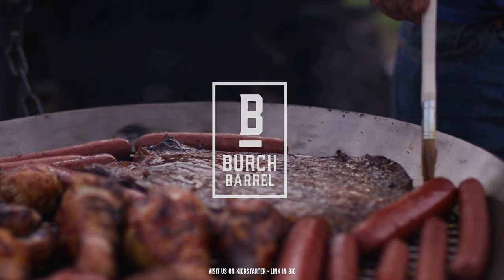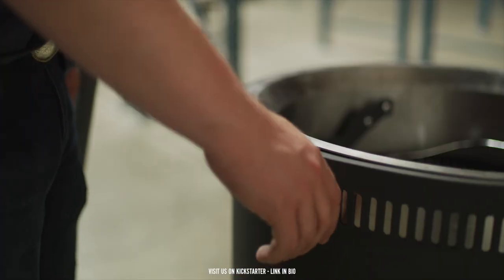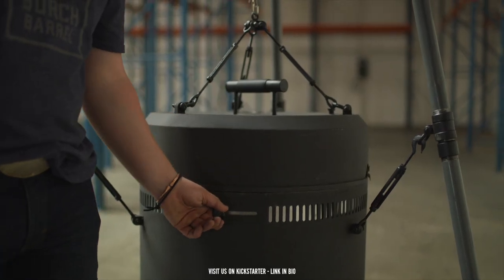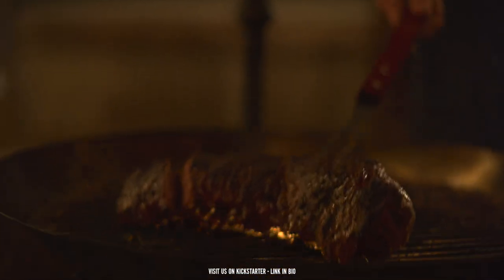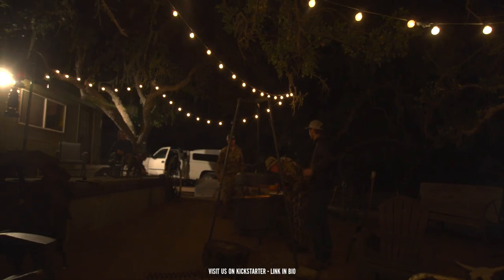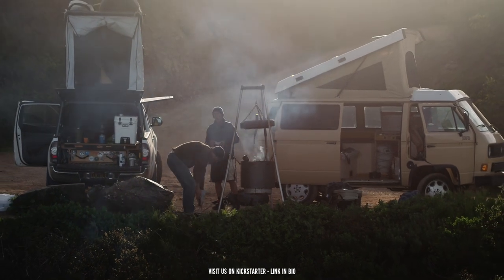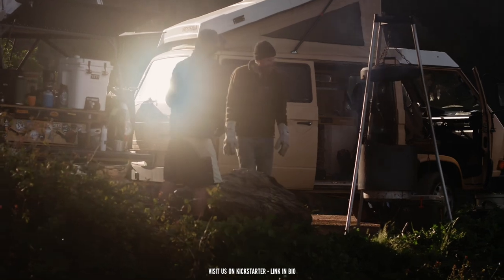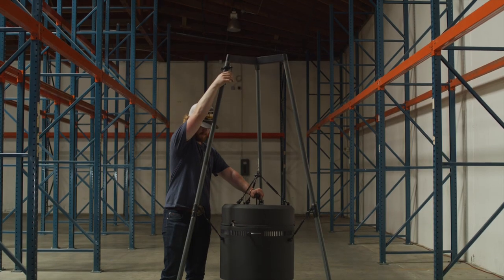Burch Barrel: Stoker Vent System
The Stoker Vent System allow you to create the type and intensity of combustion you desire through a directional oxygen draft and a double wall structure. Note, with shorter burns this system will keep the external surface of the barrel kid and dog friendly.

Slide the vent open or close to
 control the amount of airflow & oxygen to coals/fire.

For example, open the vent to reignite a flame or to increase the heat. close the vent and lid for a flash smoke infusion.